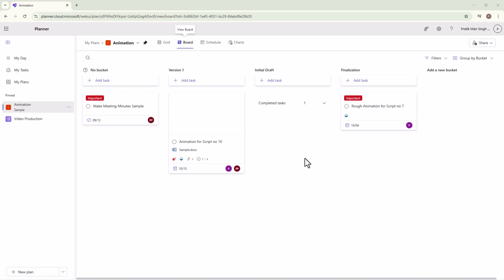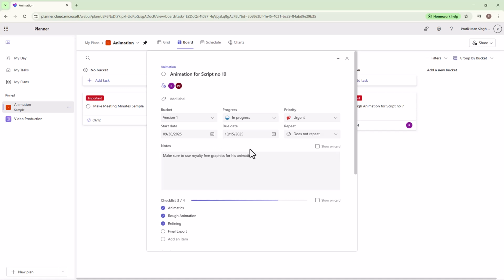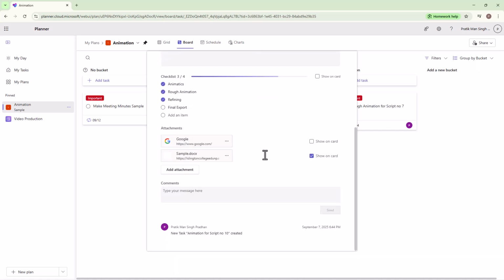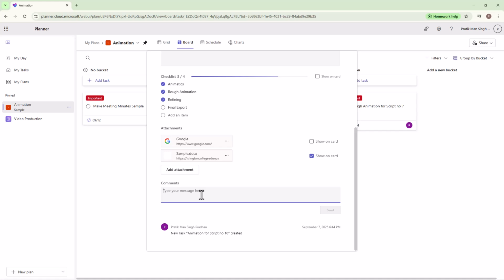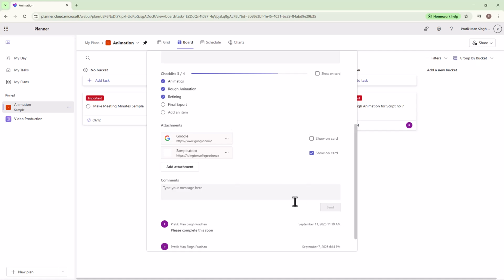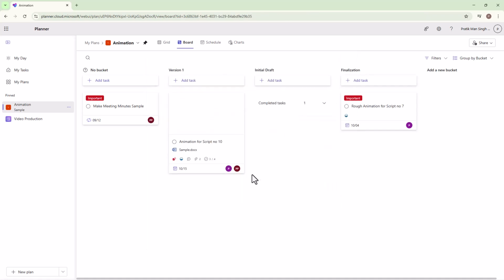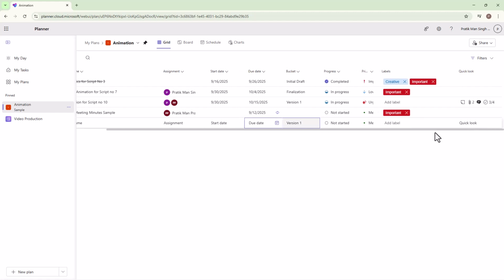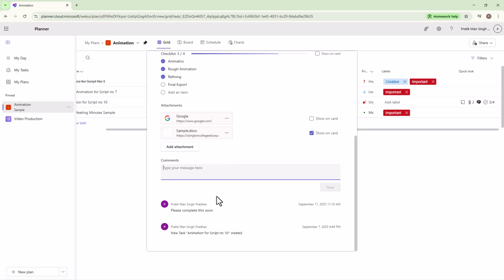Microsoft Planner - Lesson 16 - Adding Comments to Tasks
In this tutorial, we’ll explore the essentials of Adding Comments to Tasks in Microsoft Planner